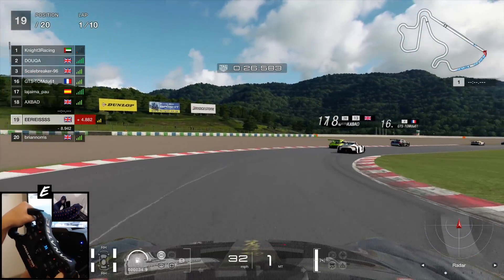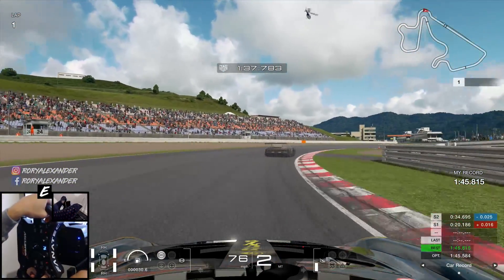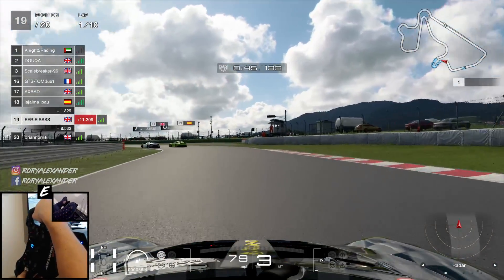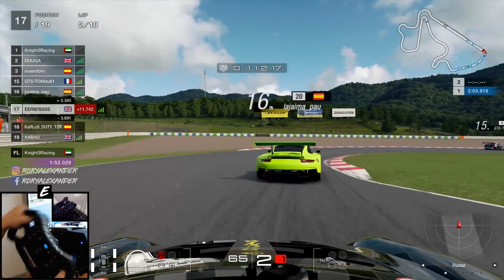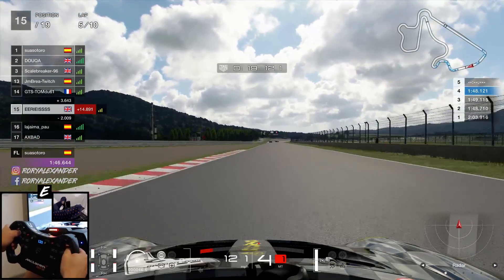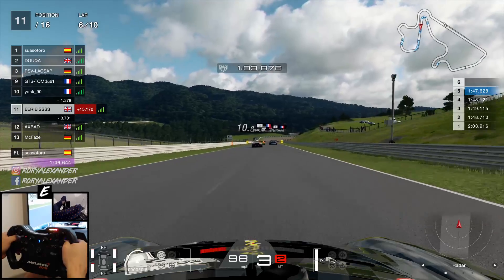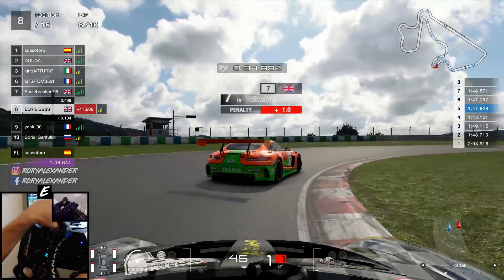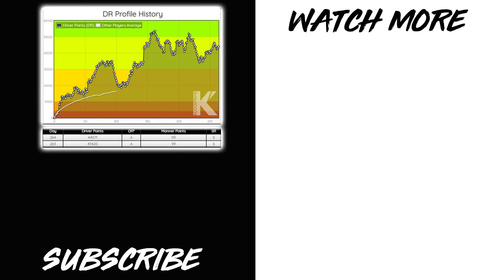I Can't Believe That This Sort Of Thing Still Happens In Gran Turismo Sport!!